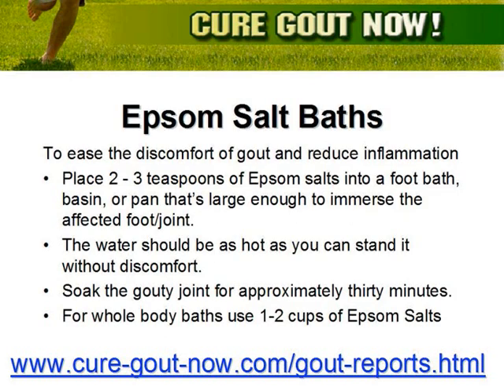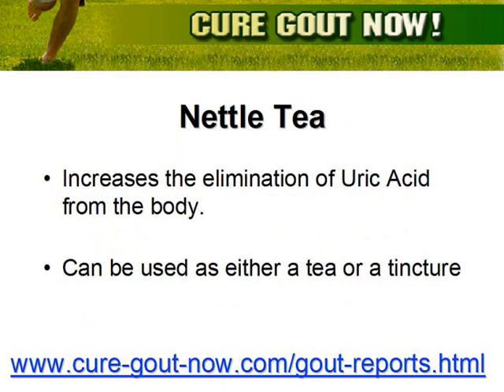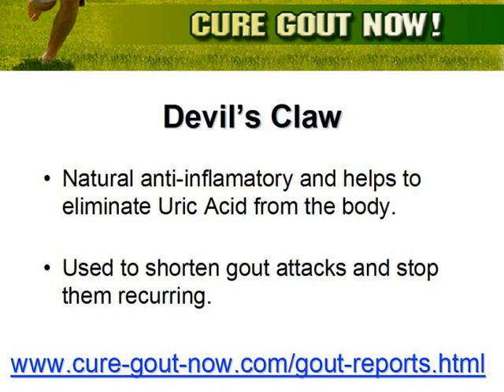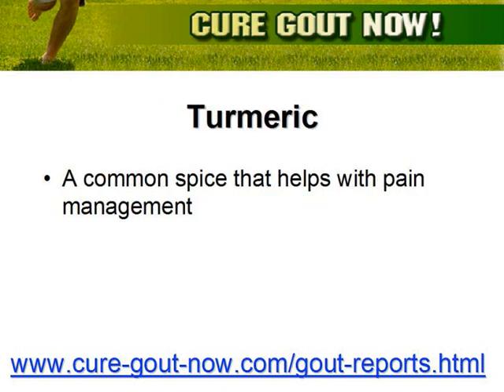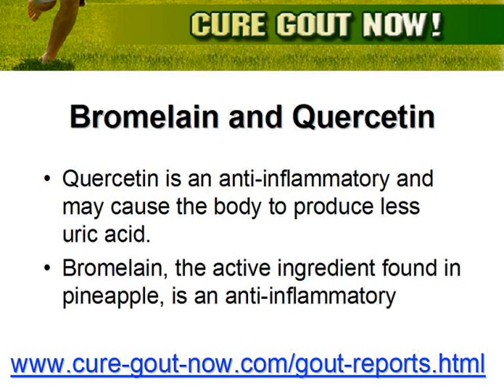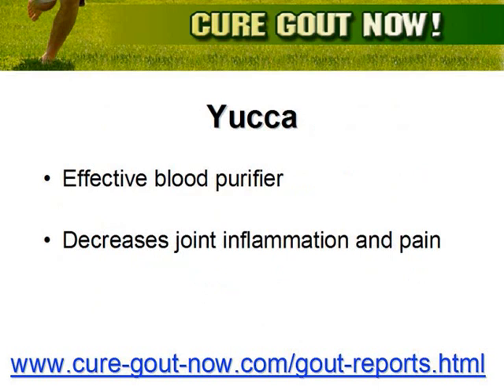Is There a Gout Cure - Do Gout Cures Really Exist?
- Discover the truth about gout cures and the gout cure that will work for you.  Join over 20,000 others and get FREE gout relief information.  Just click on the link above

now...